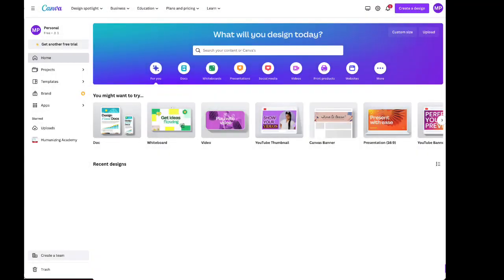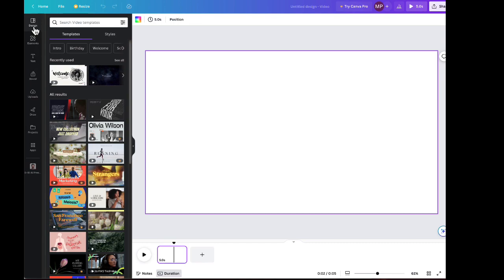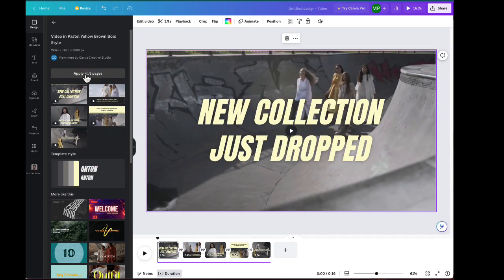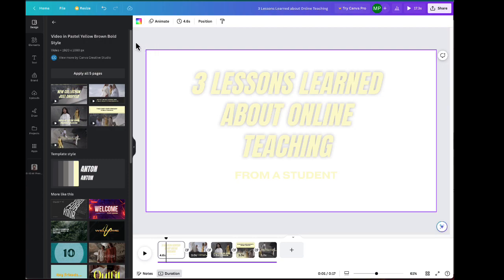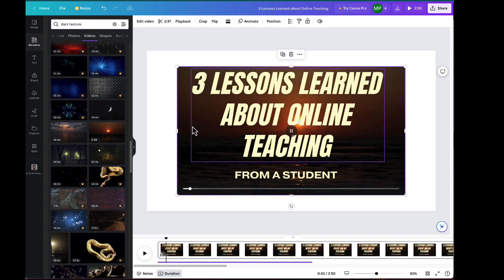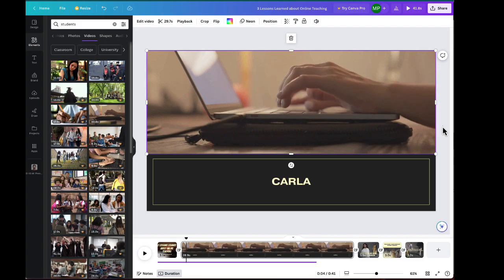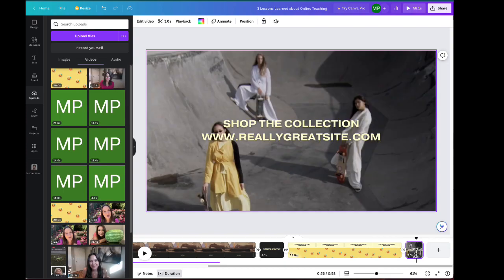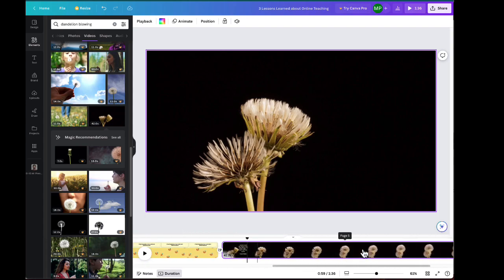Canva Video: Creating Your Visual Track